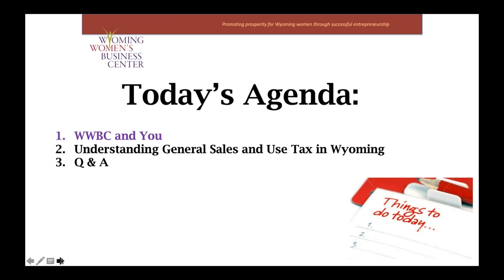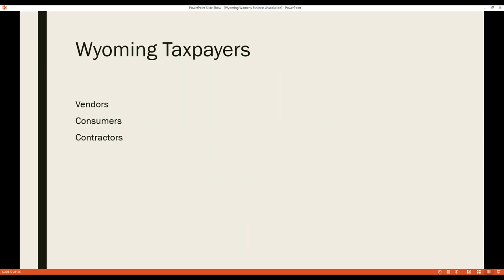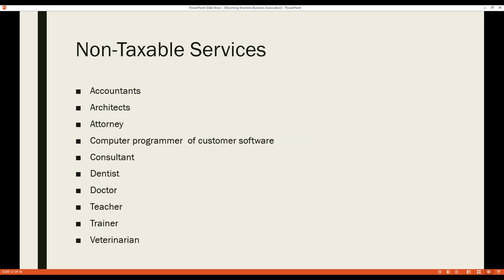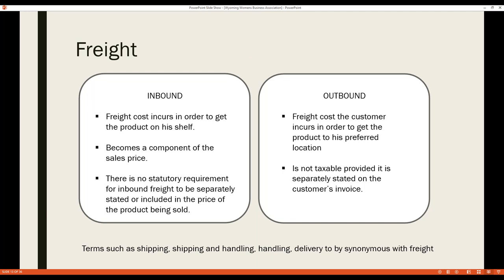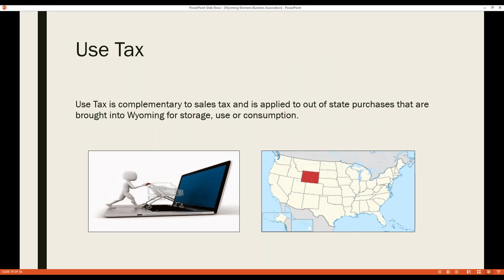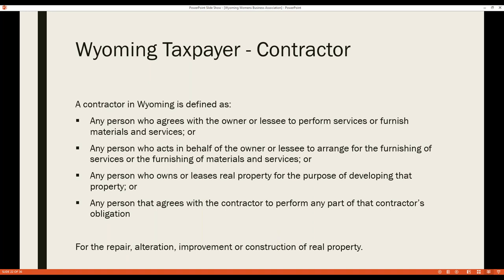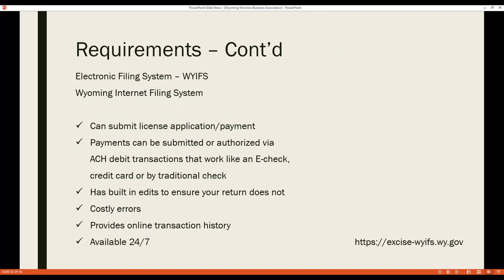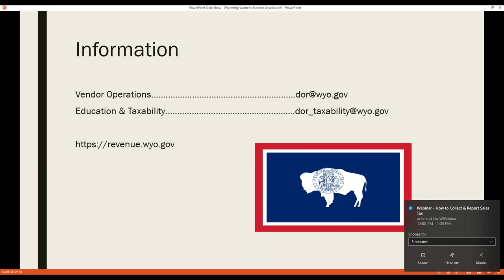Understanding General Sales and Use Tax in Wyoming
Wyoming has three types of taxpayers: (1) Vendors, (2) Consumers, and (3) Contractors. As a small business owner, it’s essential to understand the difference and know what is taxable and how to pay and report it.

We found an expert! Join us for this FREE webinar and hear from a tax specialist within the Wyoming Excise Tax Division.